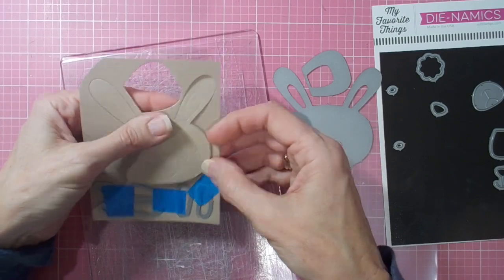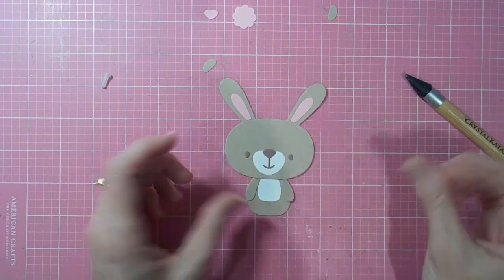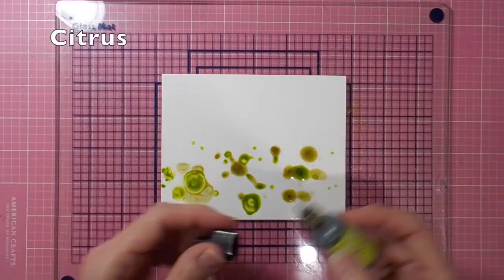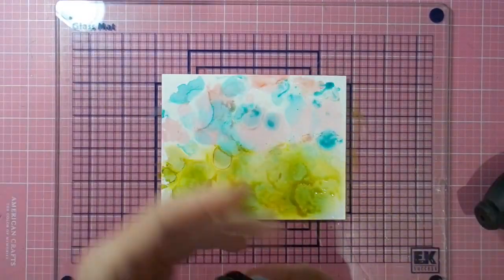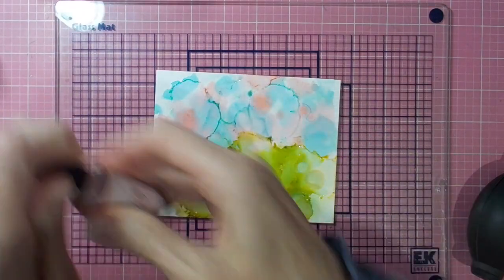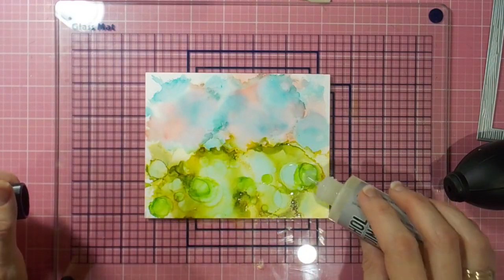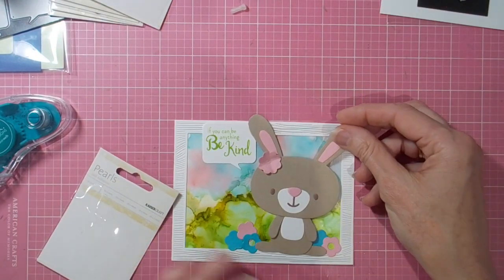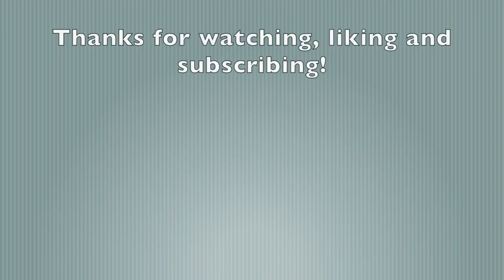Cottontail Cutie Sign - Student Incentives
Today I'm creating a pretty inked background for my Cottontail Cutie using Alcohol Inks and Pearls.

• Fiskars Style I Paper Trimmer Replacement Blades 2 Pack

• Lawn Fawn Stamp Shammy 5″X7″ – Auzz Trinklets N Crafts

• Tim Holtz Alcohol Ink .5oz 3/Pkg Countryside-Shell Pnk/Willow/Cloudy Blue –...

• Yupo Medium Pads 9″X12″ 10 Sheets/Pkg White 74lb – Auzz Trinklets N Crafts

• Wood Frame Infinity , Hero Arts Dies - Ellen Hutson LLC

Ukulele by Adam Vitovsky